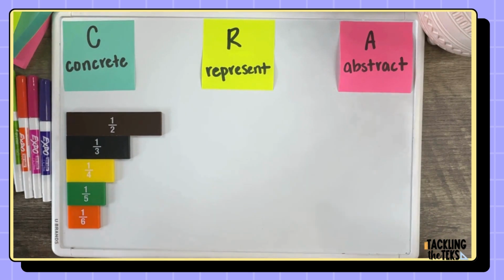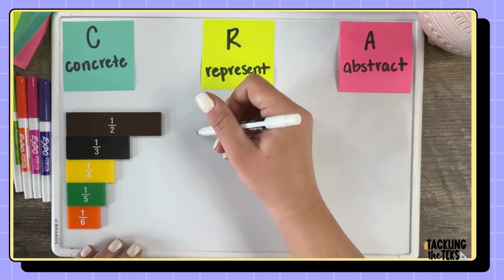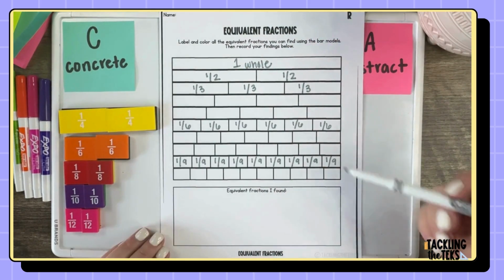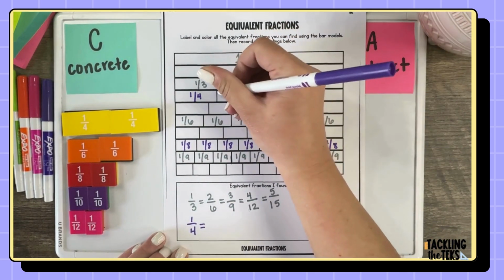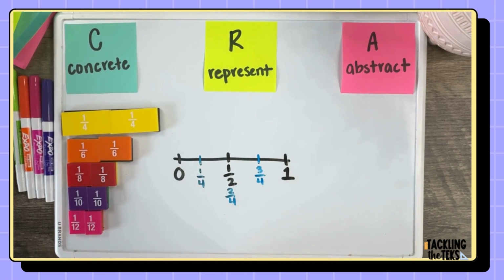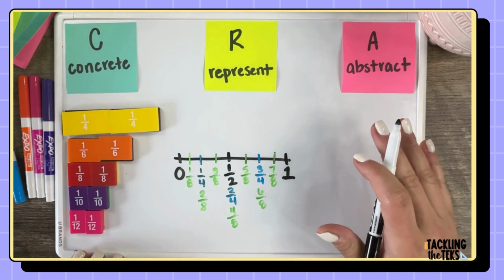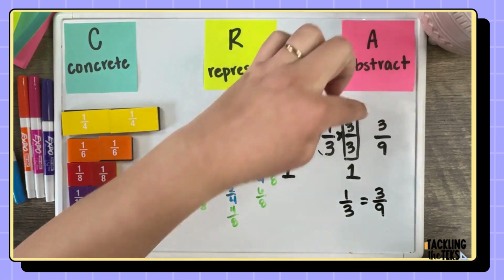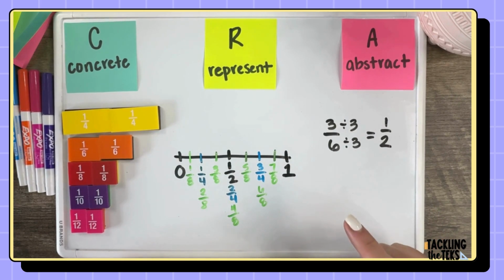Modeling Equivalent Fractions with Representations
Check out how to teach equivalent fractions in a hands-on way! We will emphasize the CRA (concrete 👉 representational 👉 abstract) learning progression to help build a conceptual understanding of equivalent fractions.

Found this video to be helpful? Get more videos like this in the Math Bestie Membership!